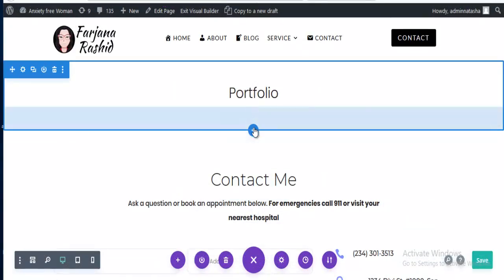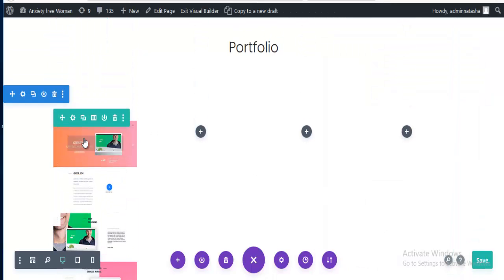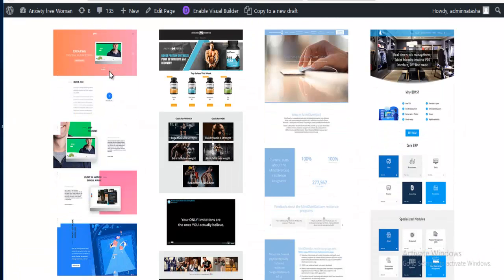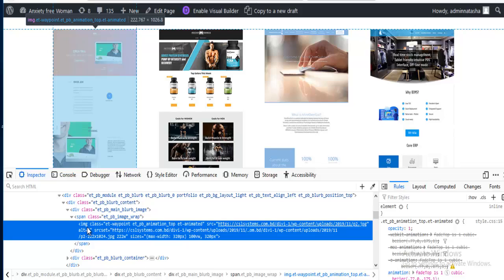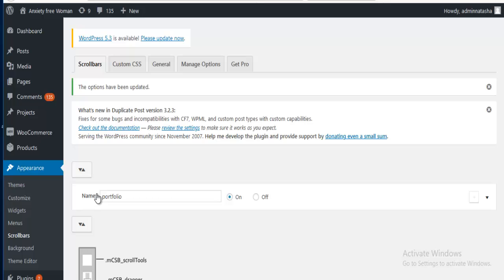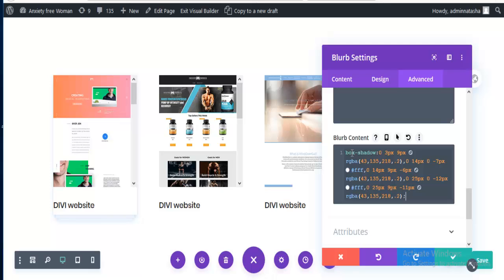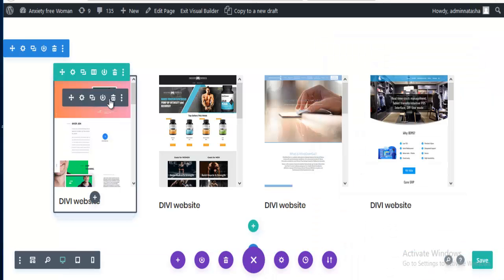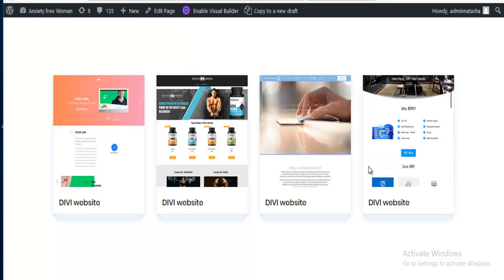How to make awesome portfolio section using DIVI blurb module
In this tutorial, I show you how to make awesome portfolio section using DIVI blurb module. Here I show you how to make portfolio full-page images to a fixed height scrolling image.
Here I have used a free plugin and some basic CSS to make you amazing!.

And if you need any divi related professional help you can go and just write down your inqury in details... I'll reply you back within 24 hours. Thank youuuu.